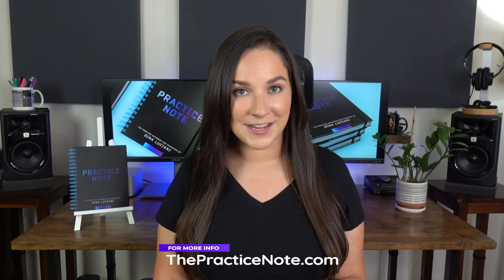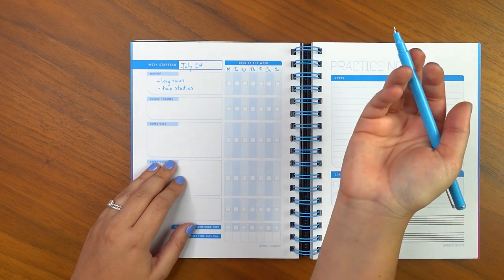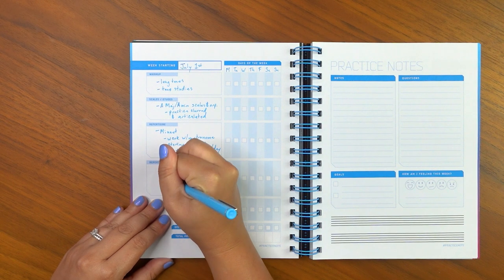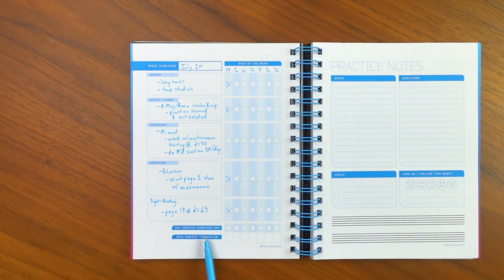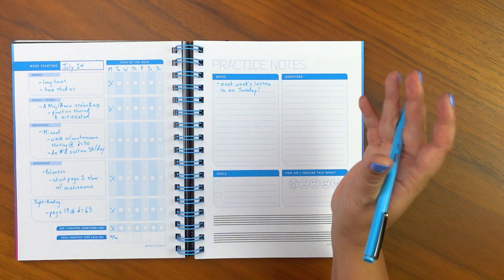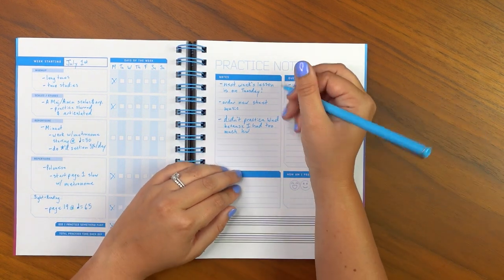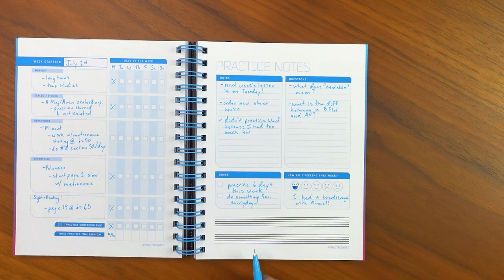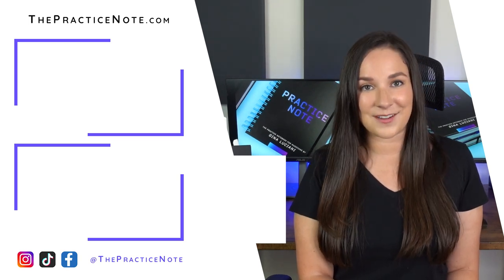How To Track Your Music Practice | How To Fill Out Practice Note | How To Organize Your Practice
Learn how to track your music practice and keep your practicing organized by using Practice Note: The Practice Notebook for Musicians.

❚ What's In Practice Note?:
⚬ 52 Weeks (1 Year) of Practice Pages
⚬ Long & Short-Term Goal Setting
⚬ Practice Tips
⚬ Trackers & Extras